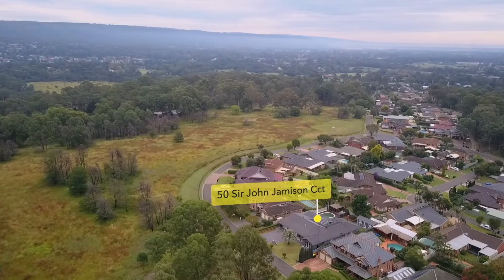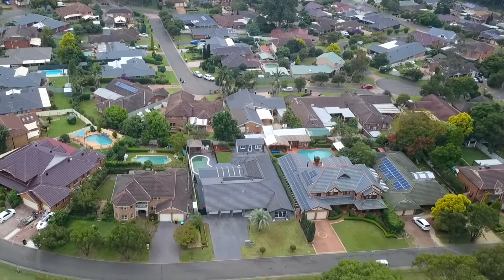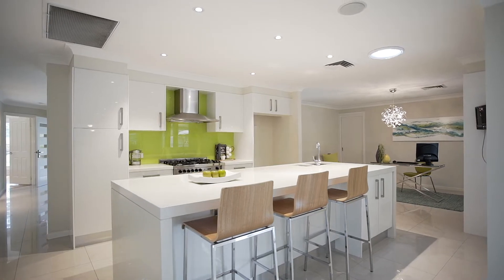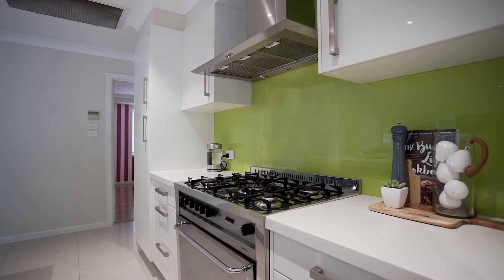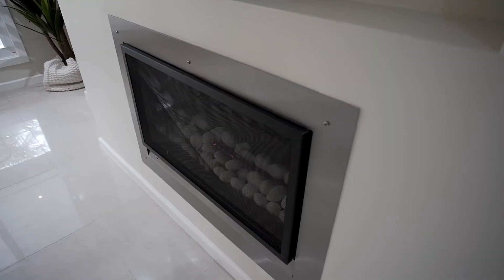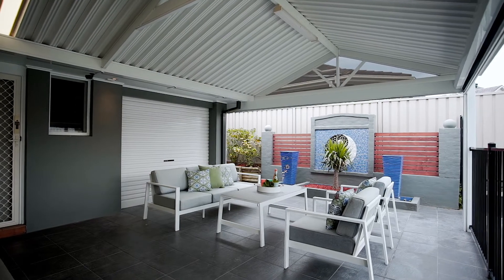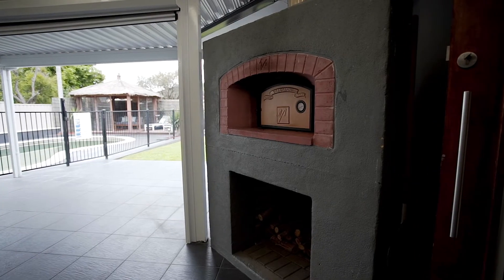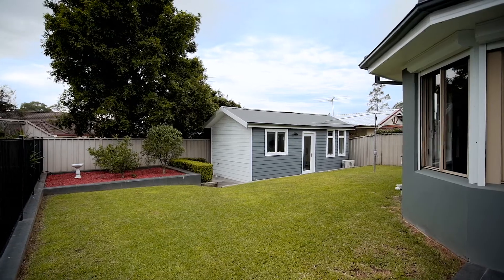50 Sir John Jamison Circuit, Glenmore Park